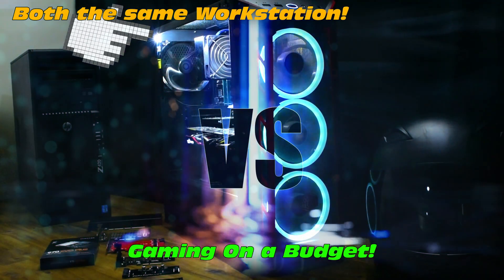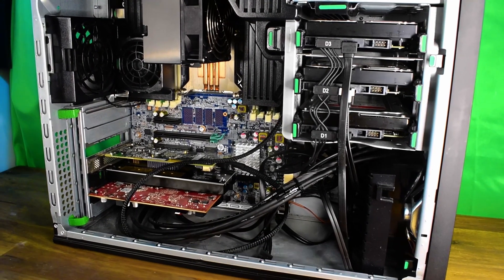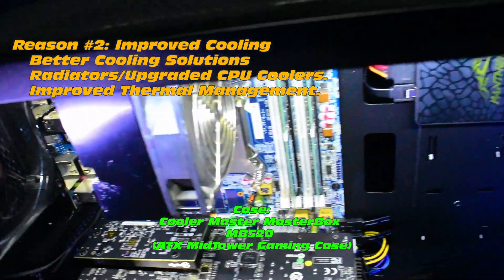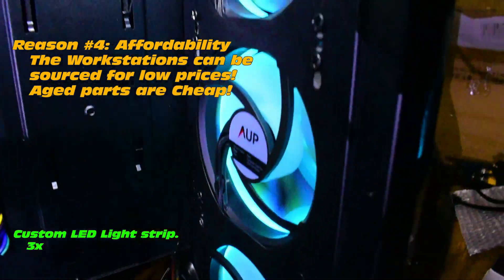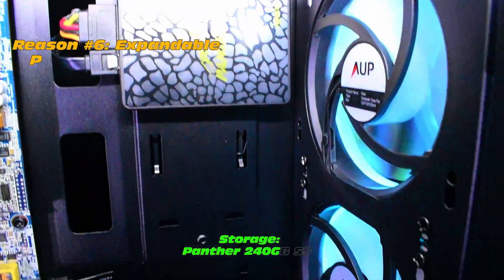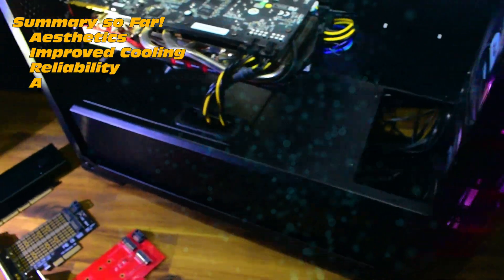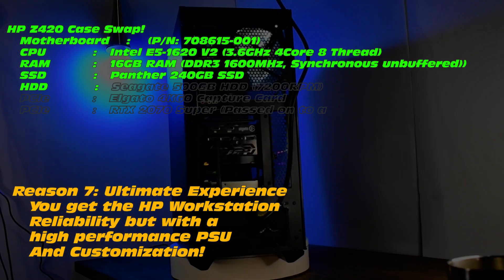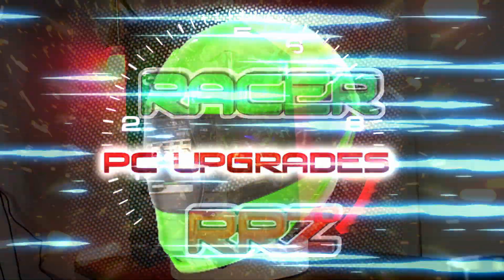Z240 / Z420 / Z440 : 7 Reasons to Case Swap! Blend Reliability with Revamped Aesthetics!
Are you wishing you could add more visual flare to your HP Z420 workstation? Have you run into a space limitation and you wish there was a solution? Have you considered a Case Swap? This isn't exactly going to revolutionize your computing experience, but it does open doors for creating a custom computer while continuing to rely on the refinement and reliability of the HP Z420 Workstation.

Be sure to check out my related video where I transformed the HP Z440 from tame workstation into a powerful NAS with 10GbE Networking and over 60TB of HDD storage managed with TrueNAS Core

PROBLEM STATEMENT:

Many workstation users face common problems like limited expandability, limited cooling options, and a lack of RGB Aesthetics (Love or Hate it, we can't deny it looks good).

SOLUTION:

Get ready for a quick outline of 7 Reasons why you should consider case swapping your HP Z420 Workstation. The Star in this Video is a Z420 Motherboard that I custom built in 2020 into the Coolermaster MB520 case. Blending improved aesthetics with the HP Reliability creates a Workstation that is visually appealing - ready for those Twitch Live-Streams, or just as an aesthetic item in the background of your Videos! So sit back, relax, and get ready Discover 7 Reasons to Case Swap your Workstation!

FUTURE VIDEO:

The HP Z420 or Z240 motherboard will be transplanted into a Fractal Define XL R2 to create a Monstrous Workstation Powered NAS! Unless unforeseen circumstances changes the Plan! (Shall we put the motherboard selection up to a coin toss? Which one do you think will be better suited to a NAS Build?

INDEX:

0:00   Intro - HP Z420 Workstation Quick Overview
0:46   Case Swap Showcase! The Evolution of this Case Swap over 2 years.
1:00   Reason #1
1:22   Z420 Motherboard Quick Specs
2:36   Key Item - Rear I/O Plate / Cover
2:50   Key Item - PSU ATX 24-Pin to 18-Pin Adapter
3:09   Reason #7
3:33   Z420 Case Swap Outline - Parts in its Prime (Will be torn down, or sold!)
3:49   Teaser : Ultimate NAS Case - Fractal Define XL R2 Meets Z420 / Z240?

Keep an eye out for the upcoming video tutorials on:

    Configuring 10GbE on the HP Z420 & Z840
    HP Z240/Z420 meets Fractal Define XL R2, or was it the Define 7XL?
    How to - 10GBe at Home without Breaking Bank * (* Some $$$ is normally needed for this Upgrade...)!
   Case Swap Guide - Technicalities and Behind-the-scenes of getting the swap working right!